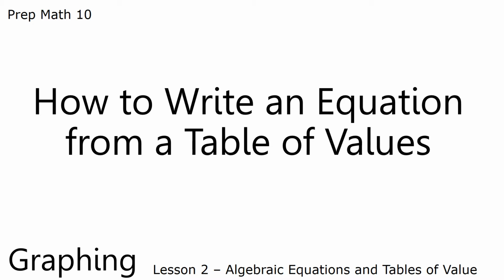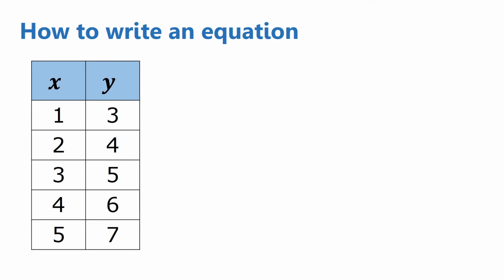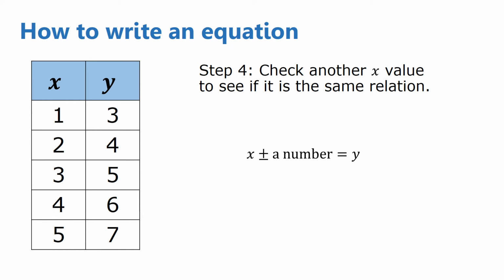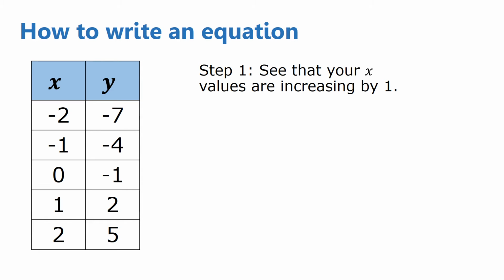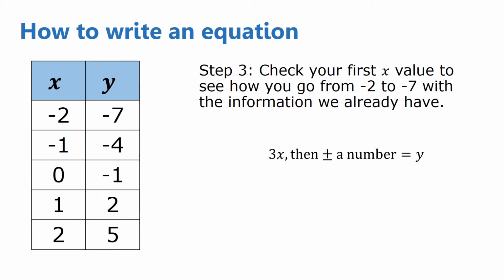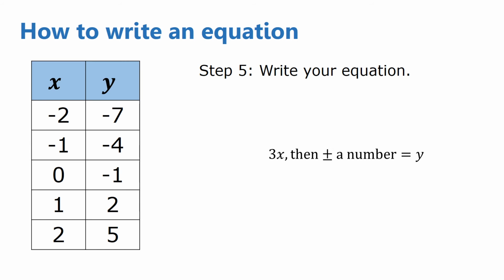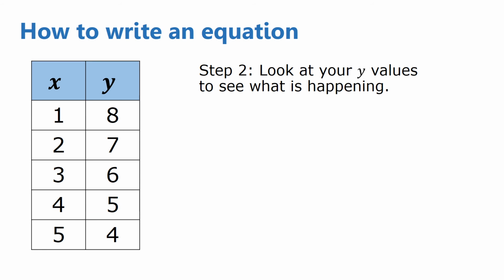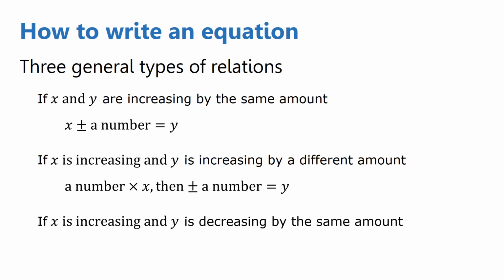Graphing L2 How to write an equation from a table of values